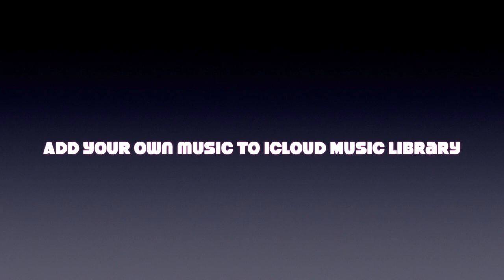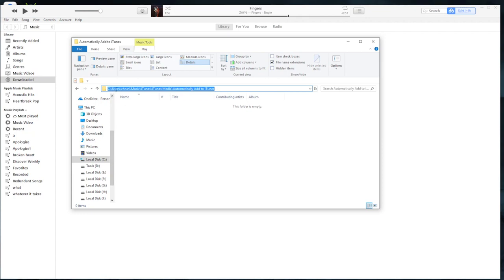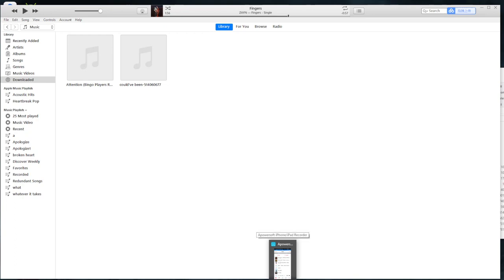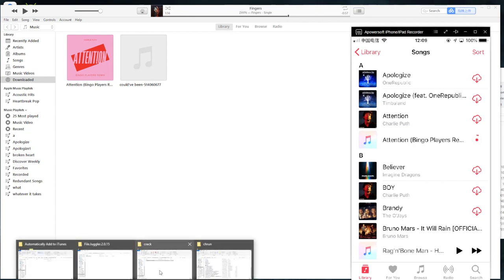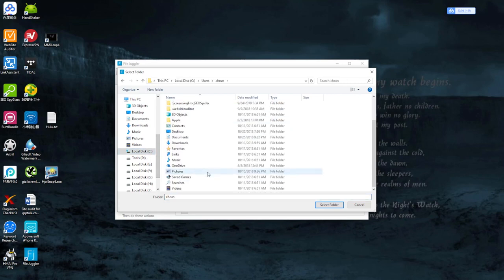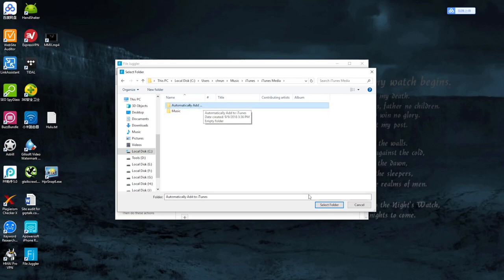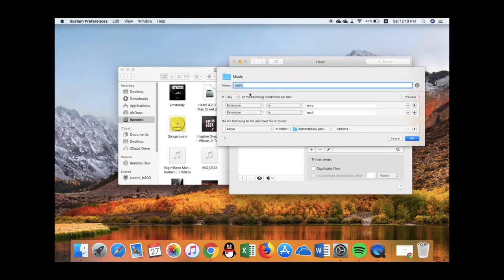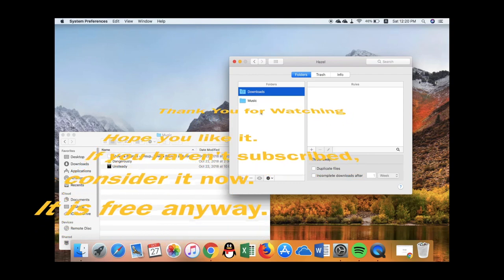Automatically Save Your Own Music to iCloud Music Library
save Shortcuts downloaded music to Apple Music Library. No matter you use Mac or Windows, you can use a tool to automate this process.